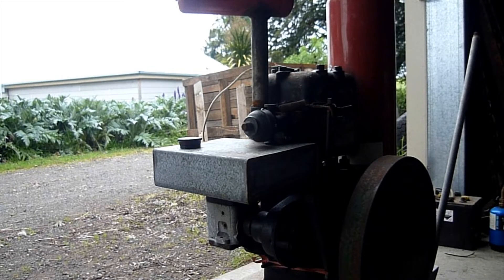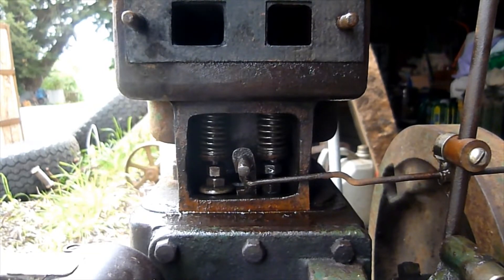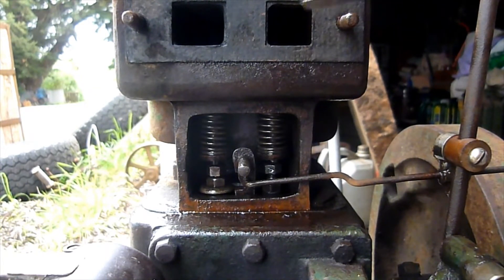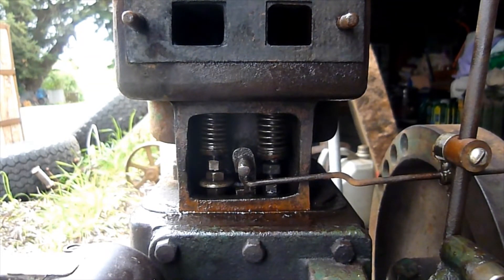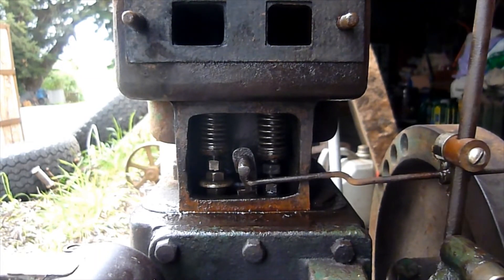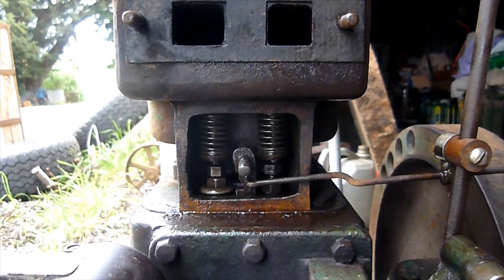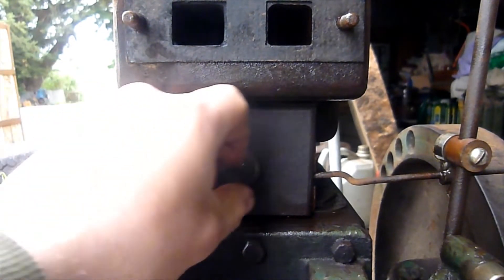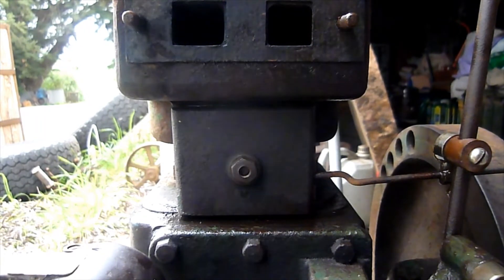Hit and Miss governed Ronaldson Tippett N type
In this video I show how this N type Ronaldson and Tippett was converted from throttle governed to Hit and miss Governed